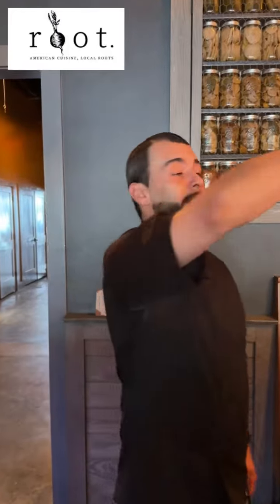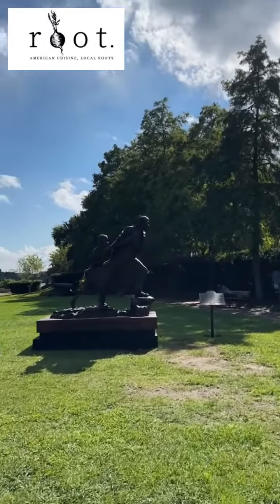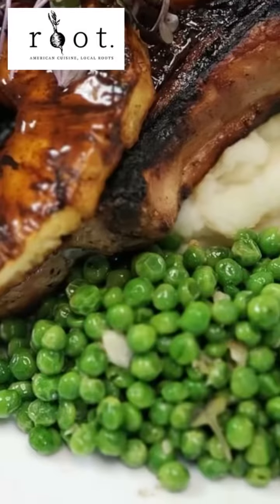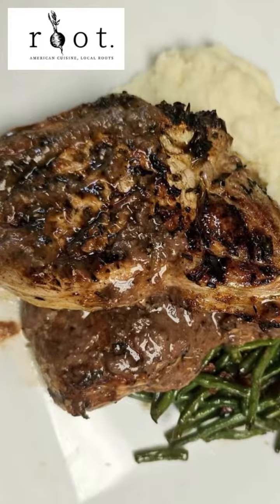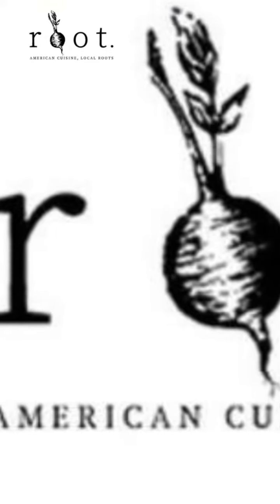This is where we first started highlighting Georgetown so we call it Episode 1 Harriet Tubman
This is when Jimmy and the team really started to see the potential in highlighting Georgetown, South Carolina